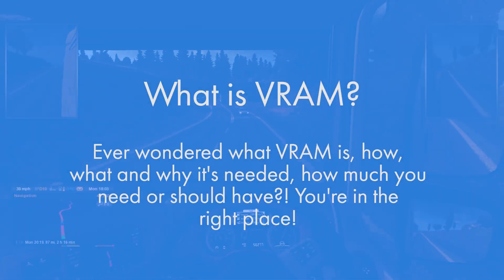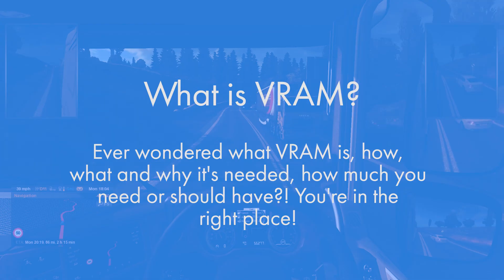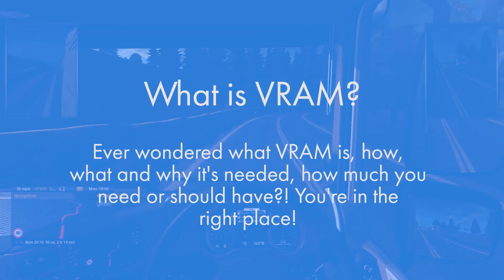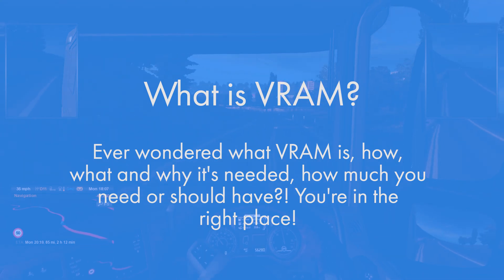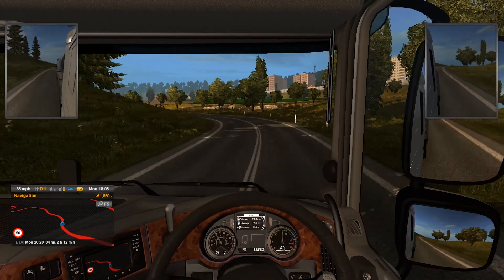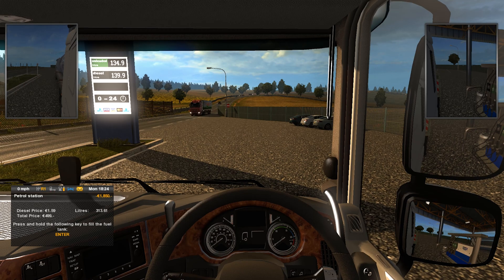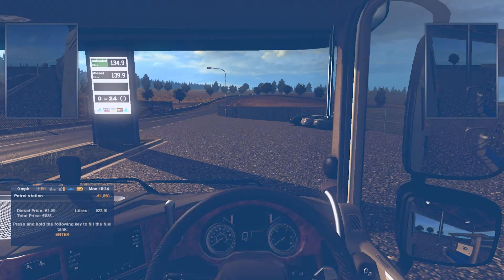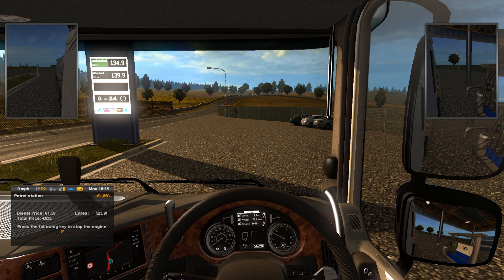What is VRAM?! [ASKED & ANSWERED!]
Wondered how VRAM is used, what it's used for and why it's needed?! If so you're in the right place all you need to nw & more!